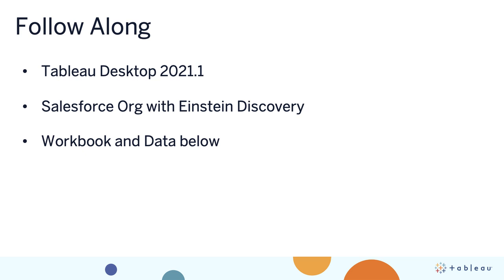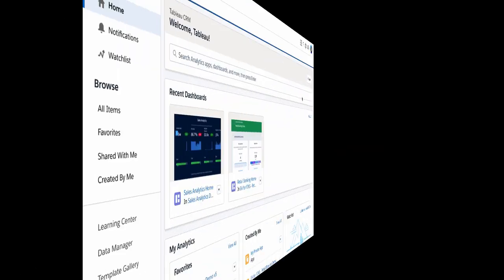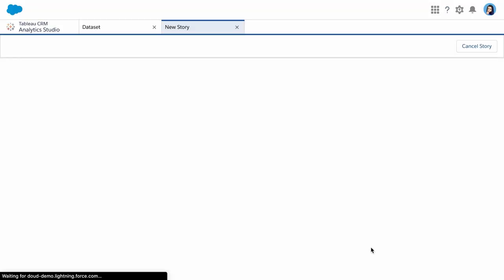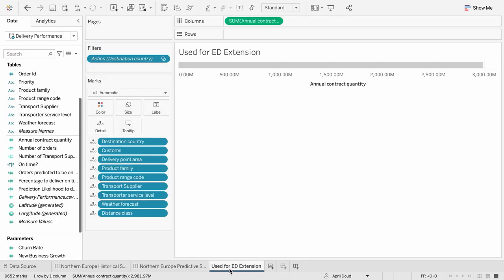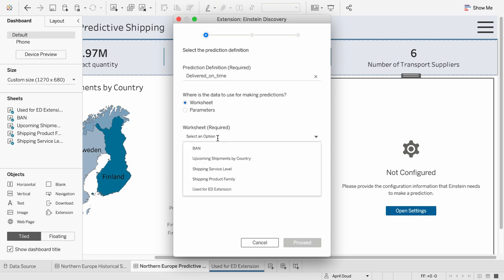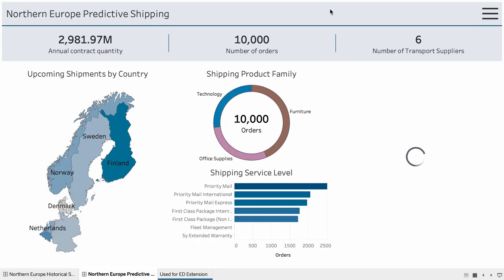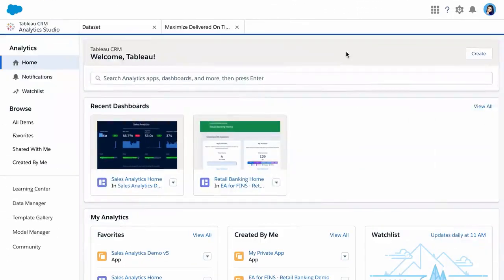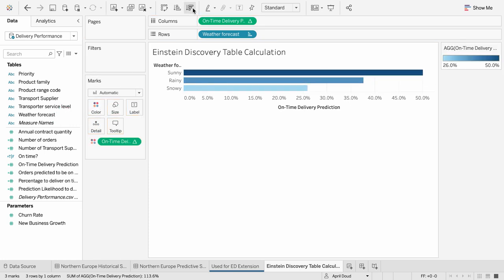Einstein Discovery in Tableau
Connect with your customers and boost your bottom line with actionable insights.